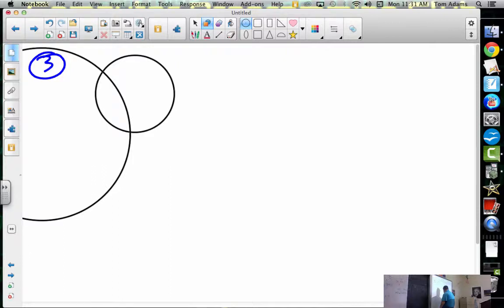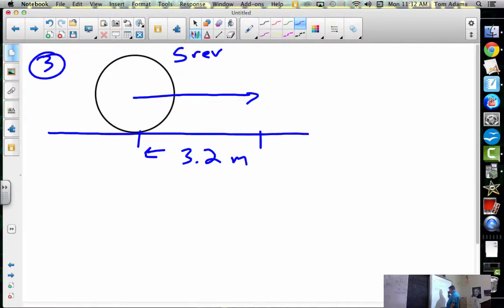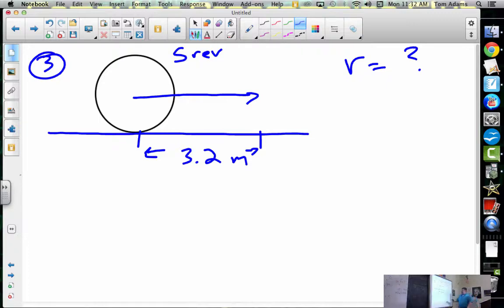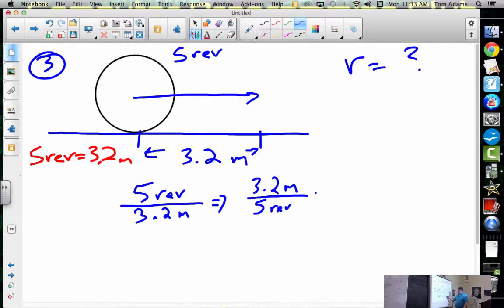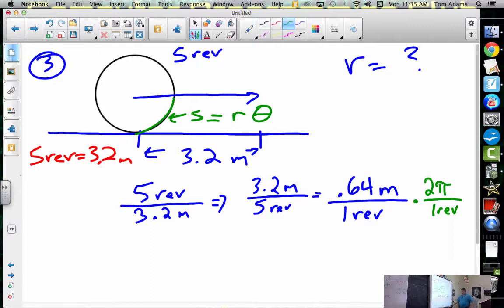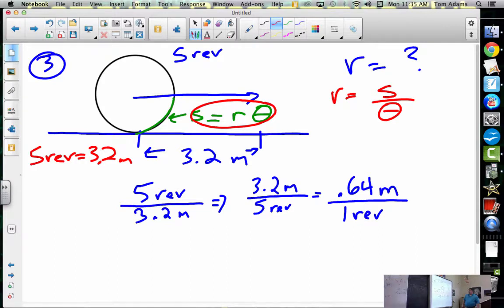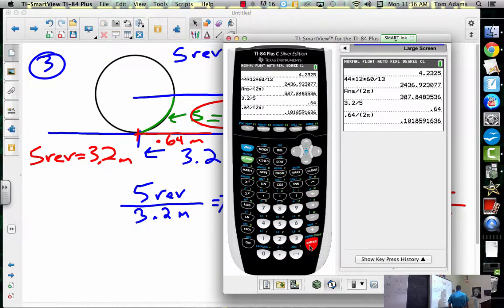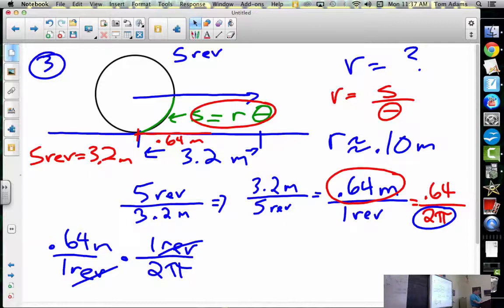Physics Chapter 8 Rotational Motion HW 3